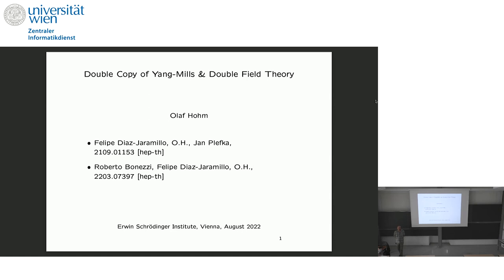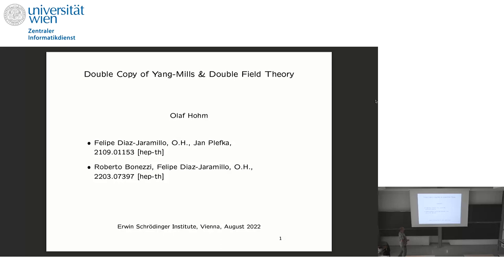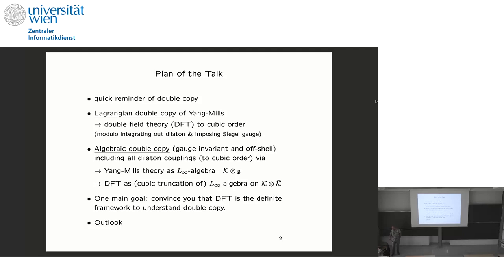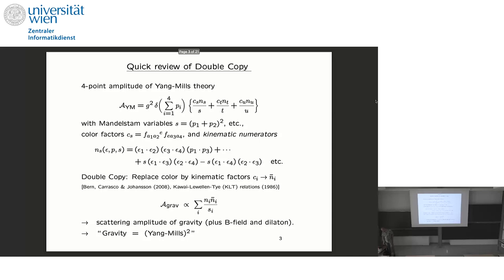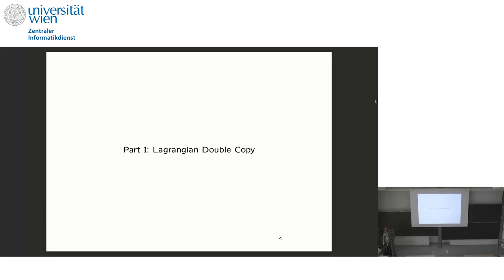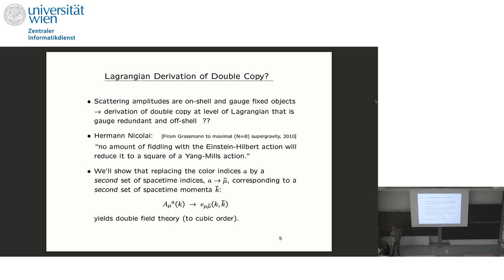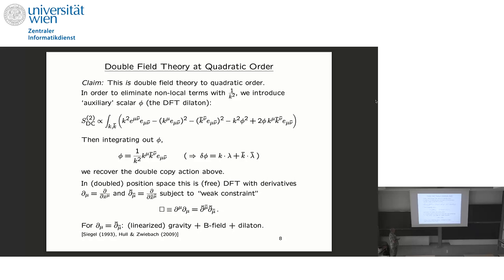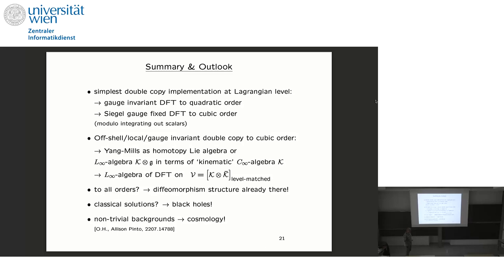Olaf Hohm - Double Copy of Yang-Mills & Double Field Theory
This talk was part of the Thematic Programme on "Higher Structures and Field Theory" held at the ESI August 1 to 26, 2022.

Recent work is explained that establishes a very close relationship between Yang-Mills theory and Double Field Theory via a double copy construction that is inspired by techniques from scattering amplitudes. In contrast to the origin in scattering amplitudes, this double copy construction is off-shell and gauge invariant, using techniques of higher algebras such as homotopy Lie algebras.